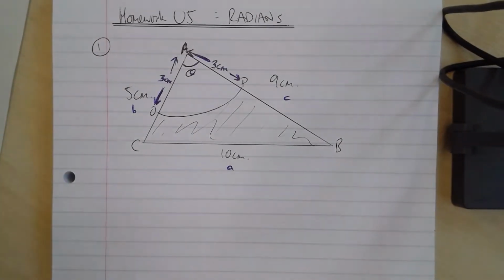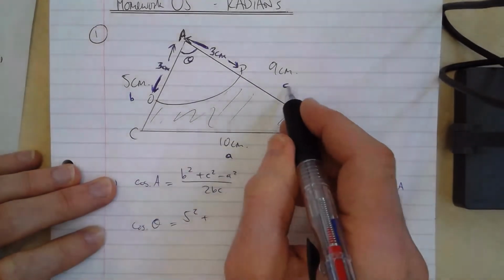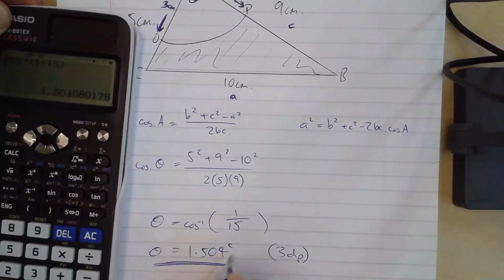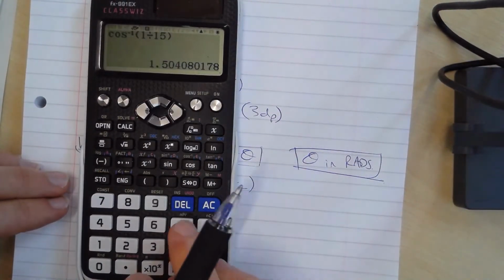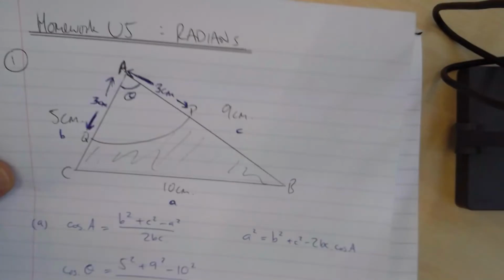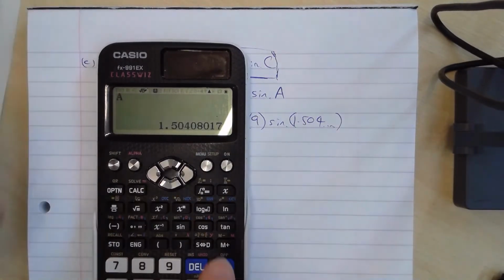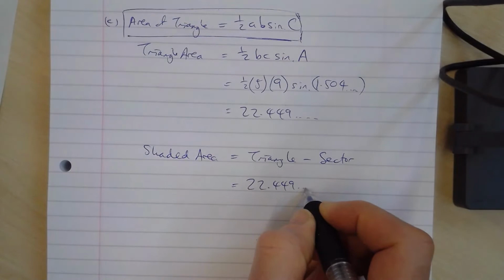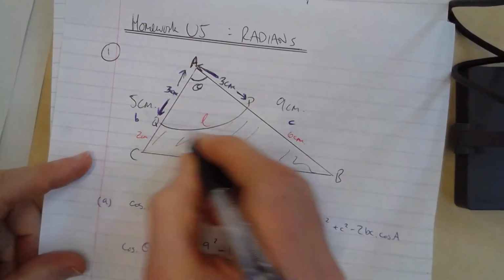U5 Q1 Rads